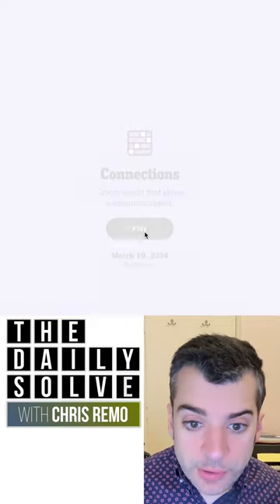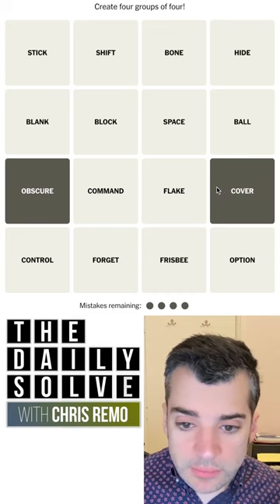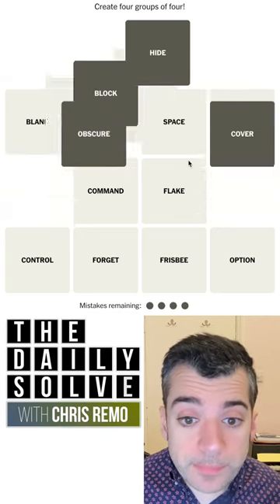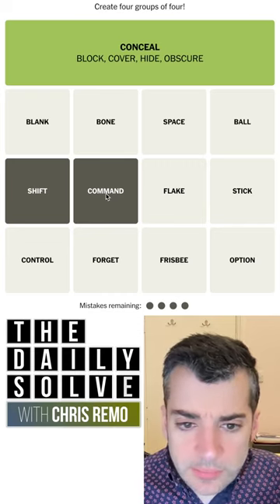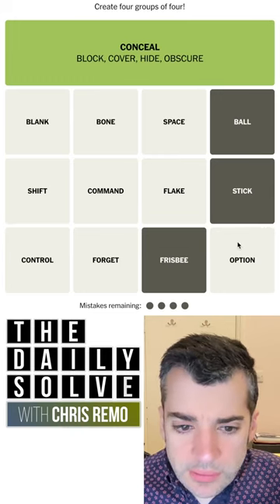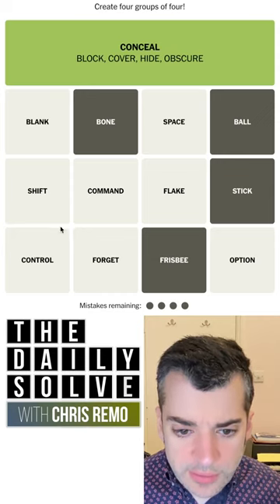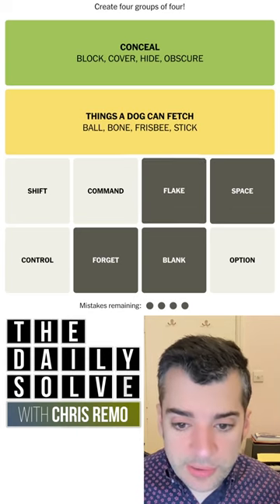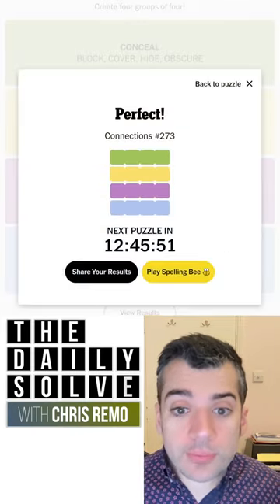Connections 273 - NYT Word Game - 10 March 2024